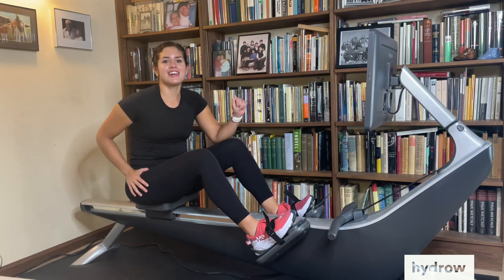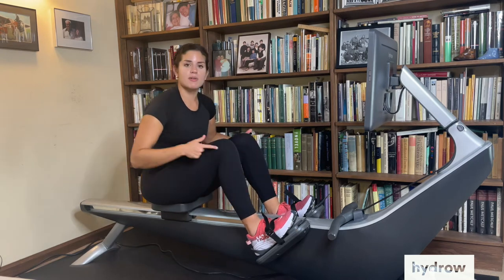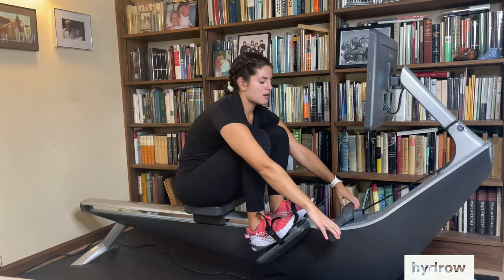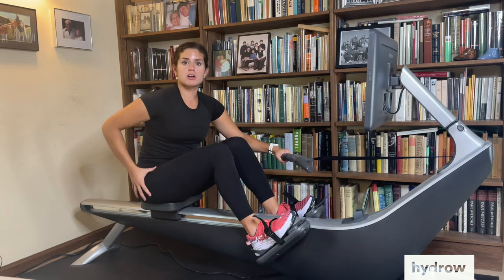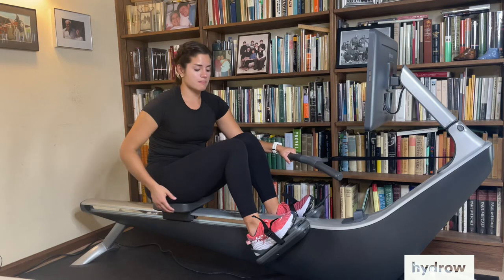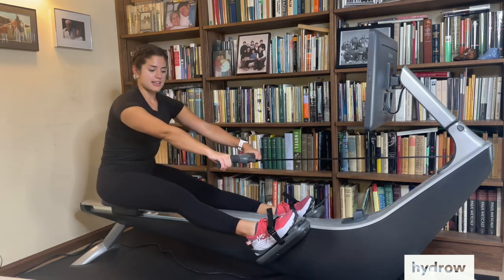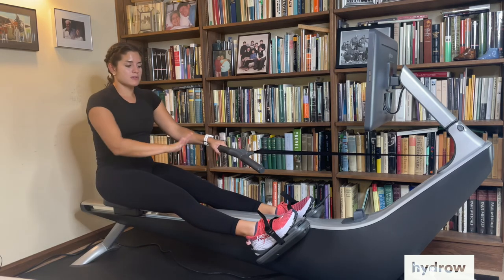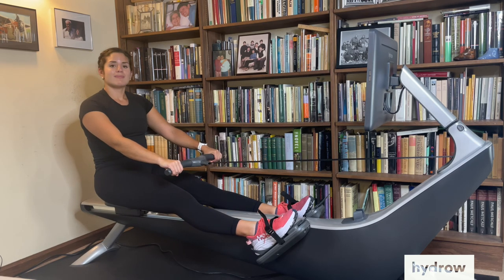Advanced Indoor Rowing Techniques: Pressing Through Your Feet to Result in a Stronger Drive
Our feet and how we press through them can tell us a great deal about how we are using the muscles in our legs to build power in the rowing stroke and get an effective full body workout. Hydrow Personal Coach Ana shares details on foot connection, especially through the ball of your foot and heel, to help with more advanced rowing technique.

Hydrow's Personal Coaching service is an indoor rowing machine, 1:1 session with one of our deeply knowledgeable coaches. In the session, they offer guidance, support and answer any questions you have about rowing technique and your Hydrow. The virtual session, conducted over Zoom, is an opportunity to work on your form, learn more about Hydrow Athletes and workouts, and find new ways to get the most out of your Hydrow experience. Starting with an overview of the stroke, our coaches will highlight key rowing techniques and give you specific things to work on.

Rowing is a great workout that is efficient, low impact, engages core muscles, and activates 86% of the major muscle groups in the body.

Want to know more about why rowing form matters? Hydrow Members can book now